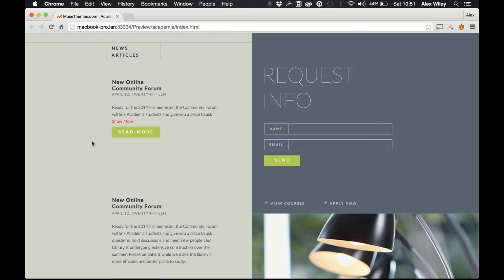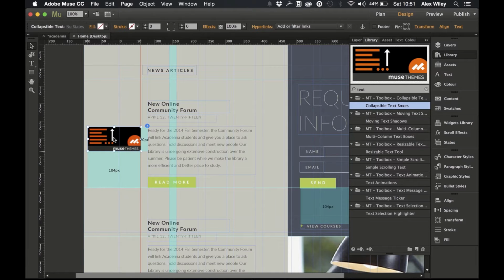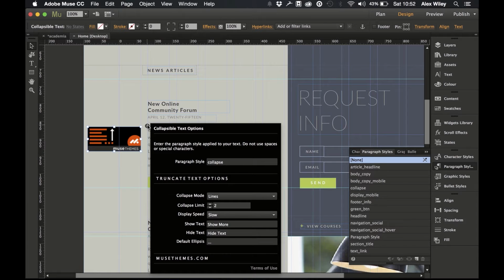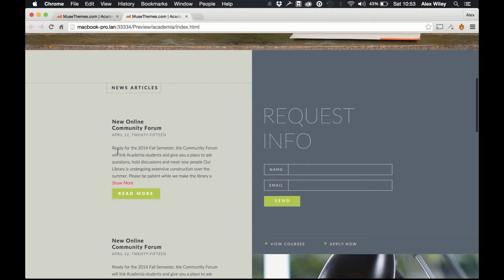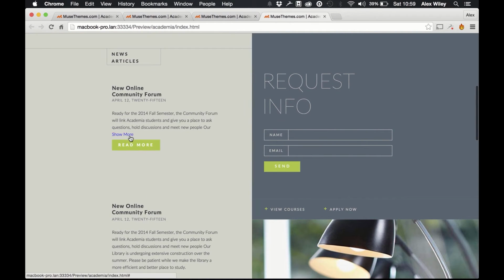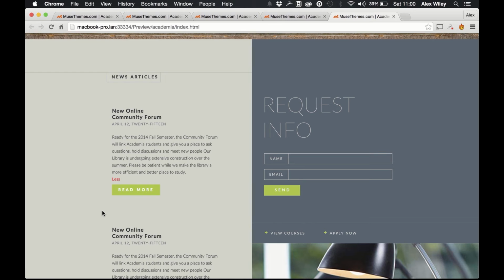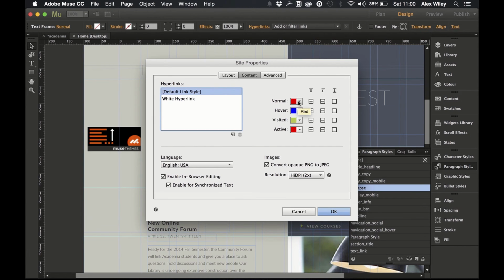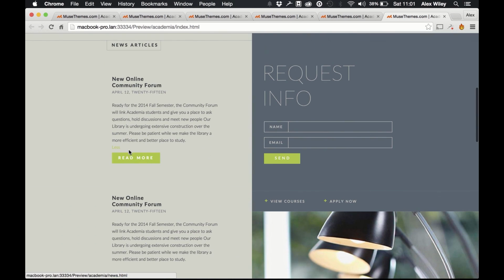Collapsible Text Boxes Widget | Tutorial by MuseThemes.com